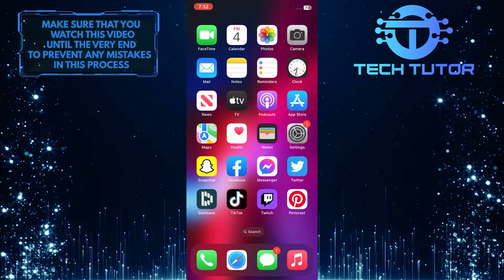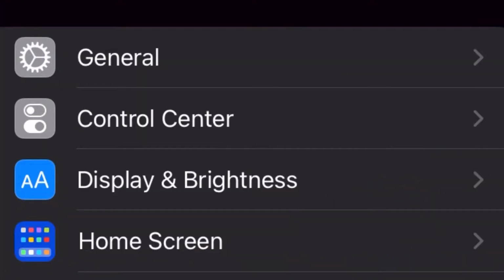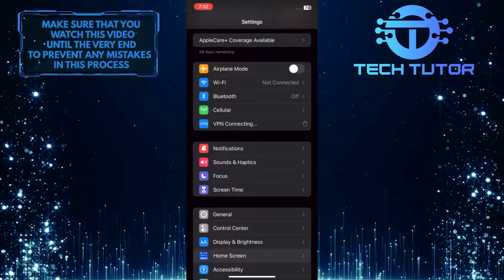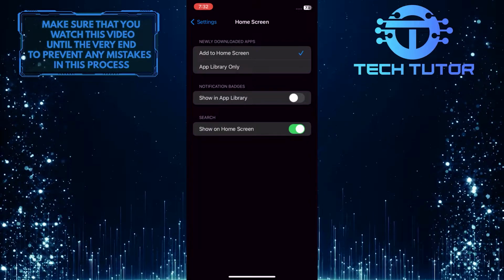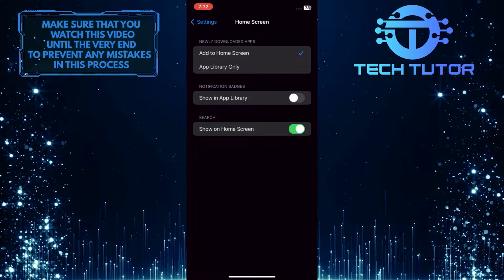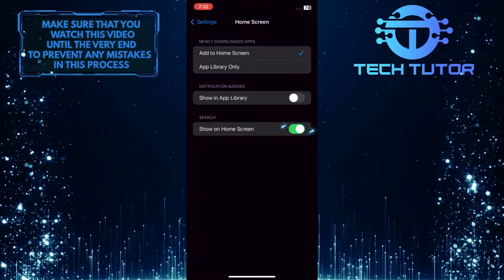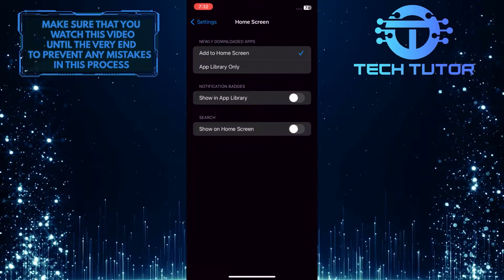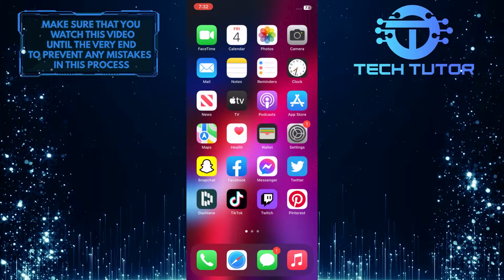How To Remove Search Button On IOS 16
The video is a step-by-step guide on how to remove the search button from the iPhone home screen. The video starts by explaining what the search button is and why you might want to remove it. It then goes through the simple process of removing the button from your home screen. After watching this video, you'll know how to remove the search button from your iPhone home screen in just a few seconds. So don't wait any longer, watch the video now!